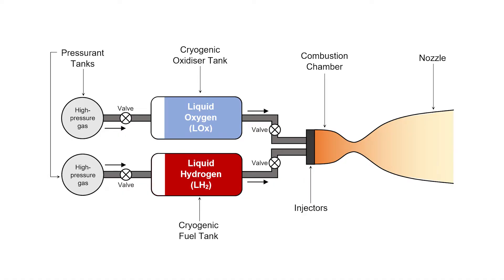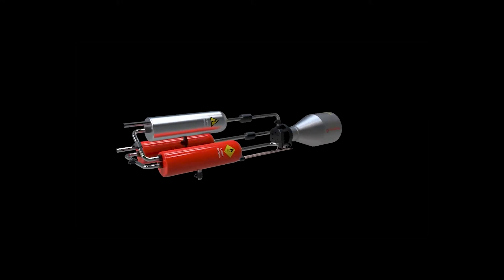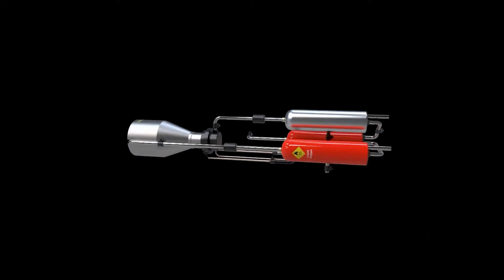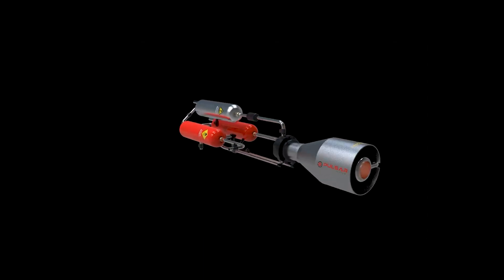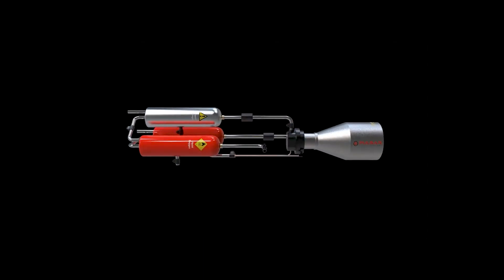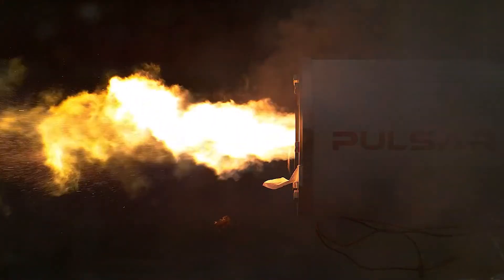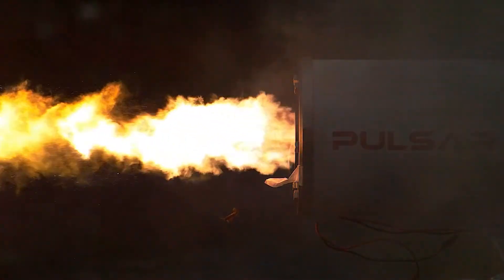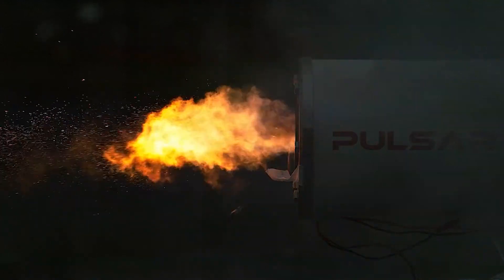Pulsar Fusion, Liquid Hydrogen Rockets, Dr Adam Baker.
Dr Adam Baker describes the application and development ambitions for Pulsar Fusion's LH2 rocket engine development program.

Liquid hydrogen is the highest performance chemical propulsion fuel, stemming from its low molecular mass and high heat of combustion. This allows hydrogen rocket engines to deliver the most payload when used for launch and in-space transportation. Major spacefaring nations of the world have occasionally used LH2 in their vehicles, however its perceived costs and complexity have limited its usage primarily to upper stages of launch vehicles. There is now a growing demand for clean, powerful propulsion systems post deployment. Applications include Stage 2 propulsion, Upper stage for small launchers currently using non cryogenic propellants, In Space transportation, Lunar Gateway resupply / Asteroid Mining.